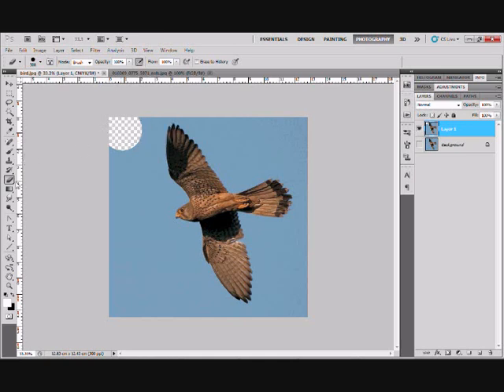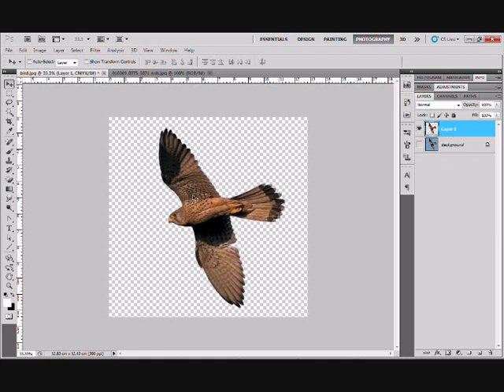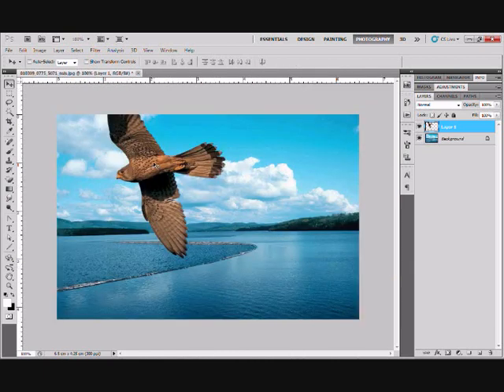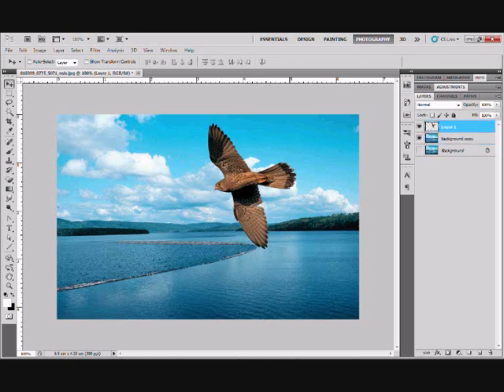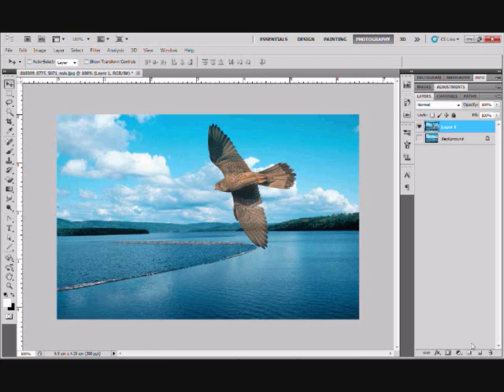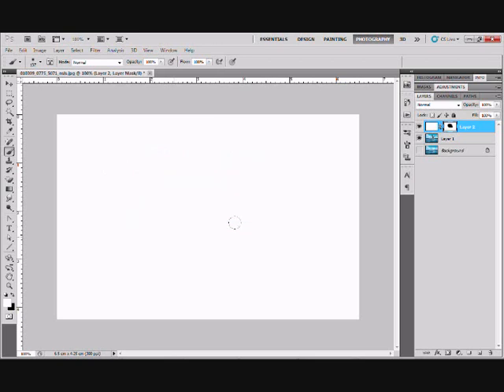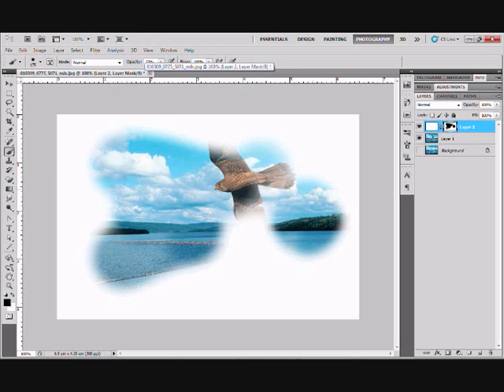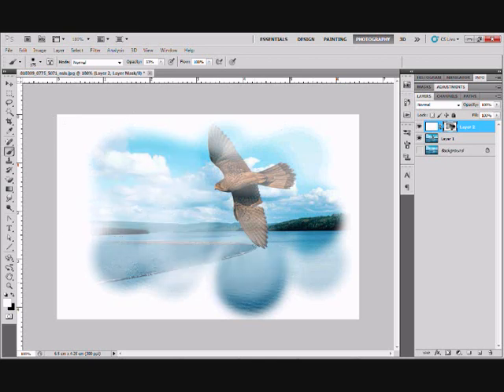Photoshop Training Exercise 13/19 Masking. Adobe Photoshop beginners course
How to do Masking in Photoshop